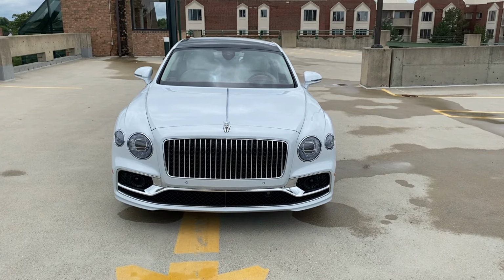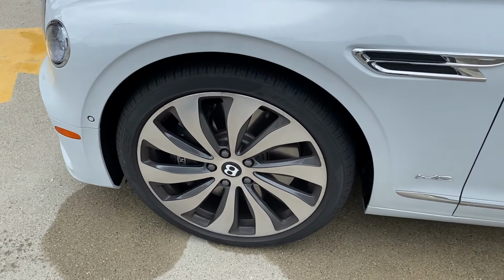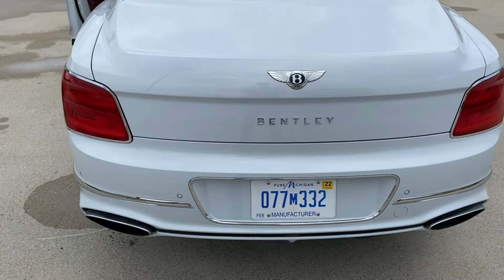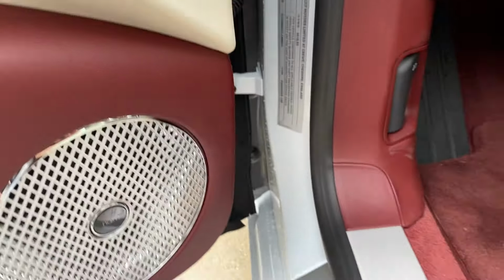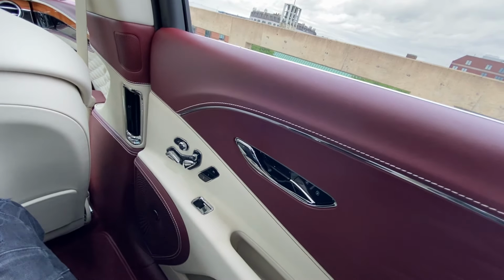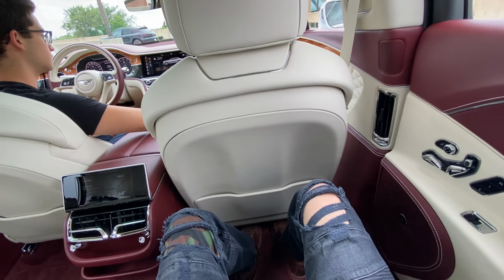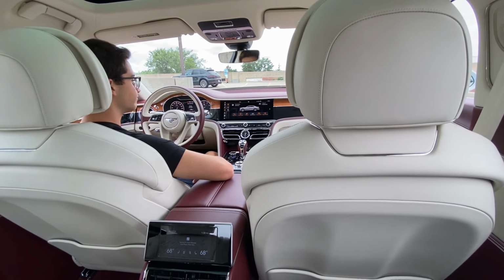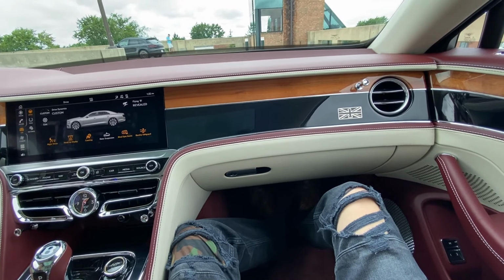First Look!! 2020 Bentley Flying Spur First Edition!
We do a full walk around of the 2020 Bentley Flying Spur first edition!